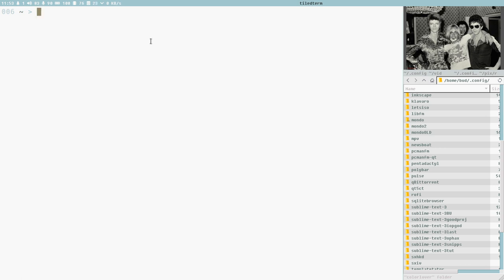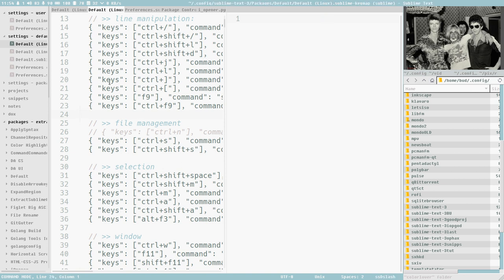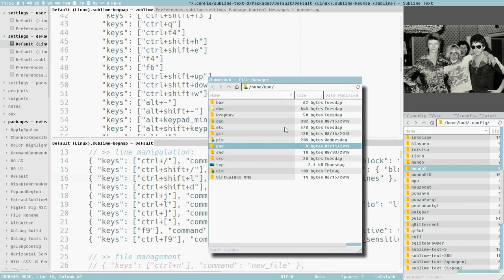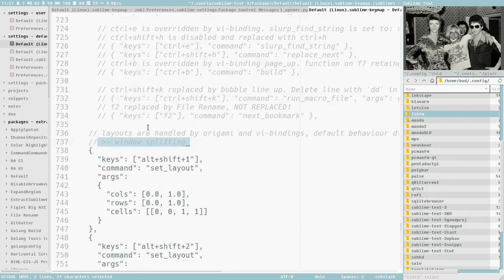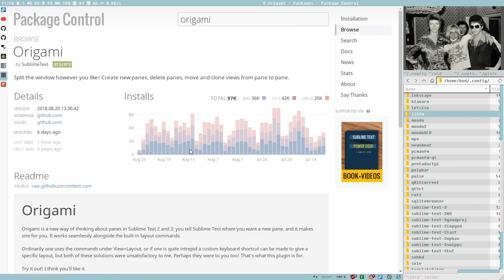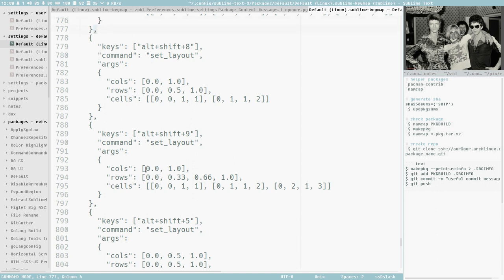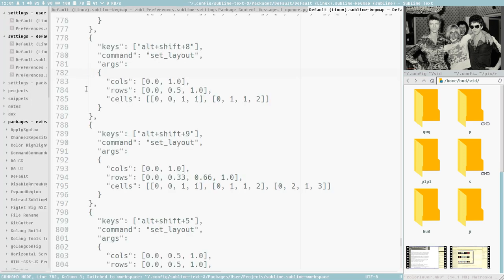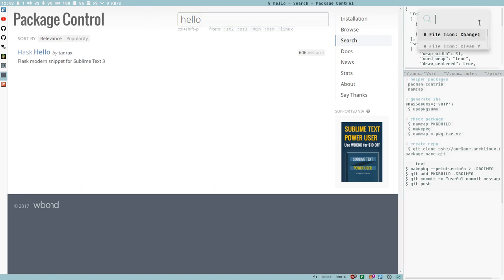Sublime Text - Splitting Windows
Don't use sublimes (or any other applications) internal window splitting functionality. Use your window manager instead!